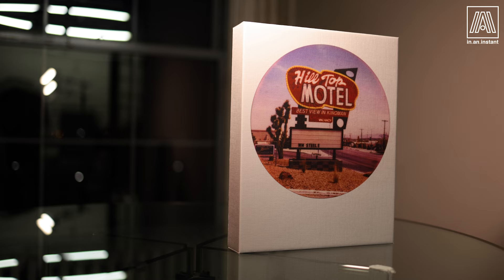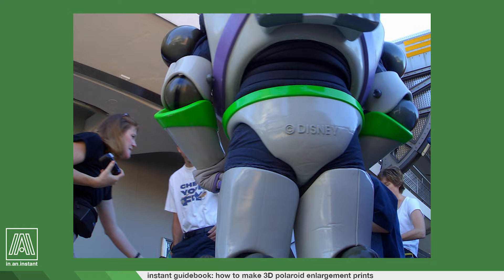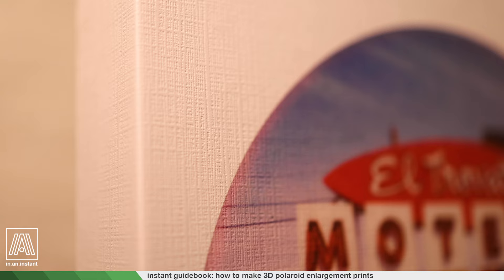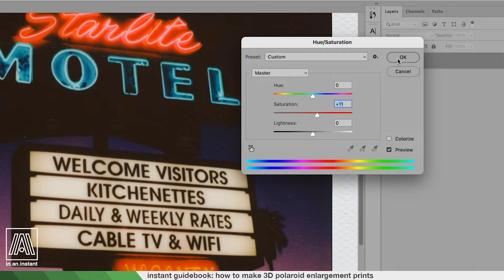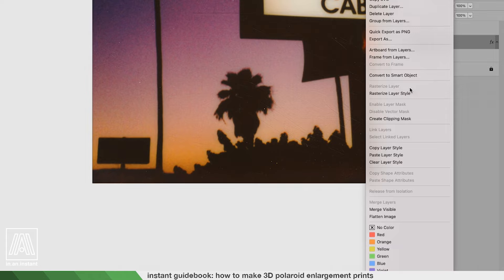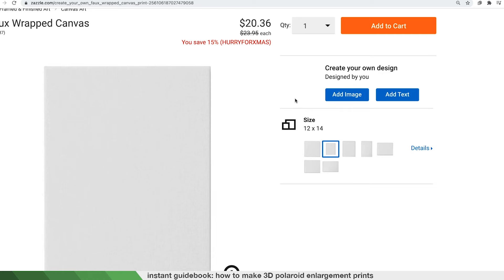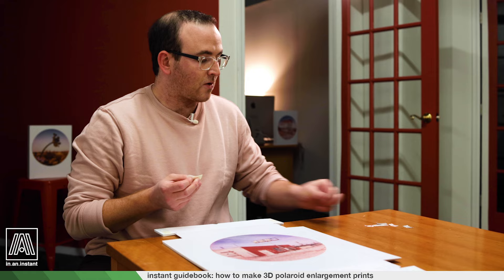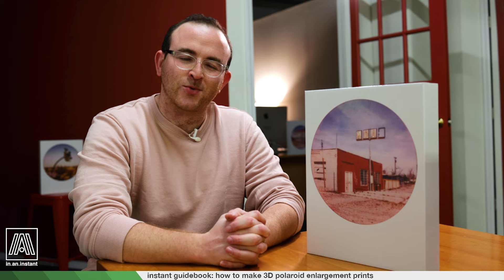How to Print Gallery-Worthy 3D Jumbo Polaroids [Instant Guidebook]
On this episode we dive back into the guidebook for a demonstration on how to enlarge Polaroids to create unique, 3D prints!